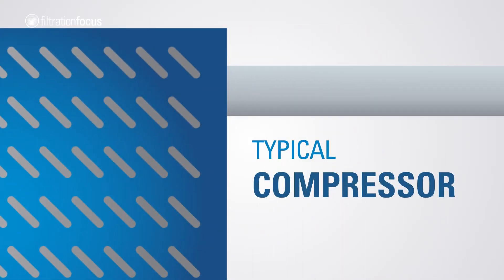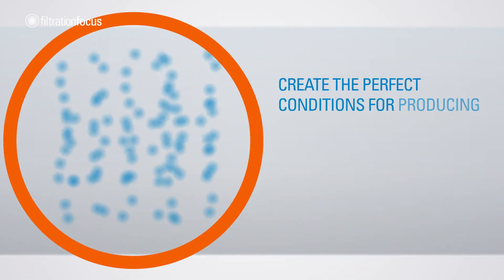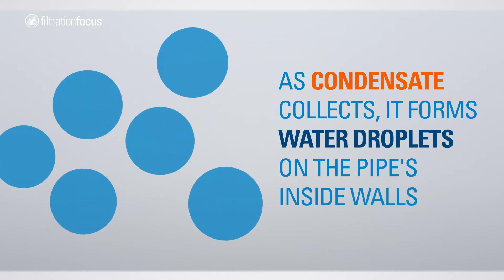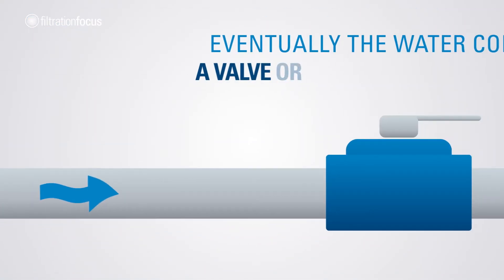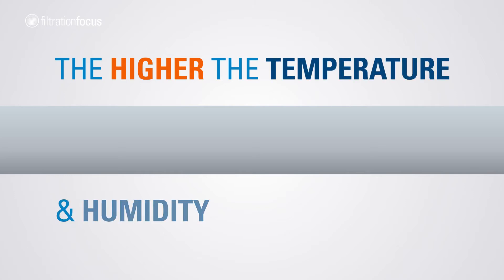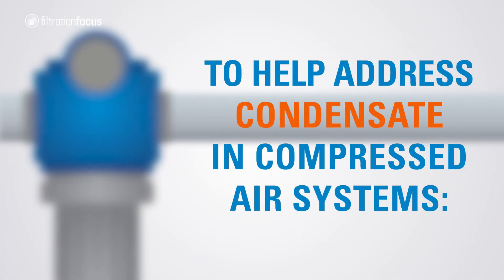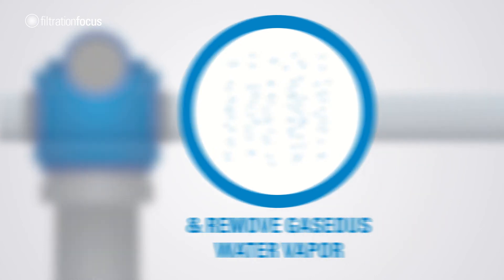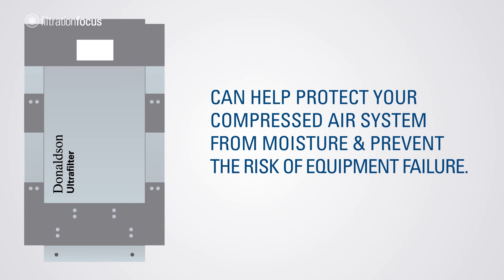Addressing Condensation in Compressed Air Systems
“How do I get condensation out of an air compressor?” is a common question from those experiencing the harmful effects of moisture in compressed air systems. Air drying technology can help reduce condensation by cleaning and drying the air before it enters the air compressor. Learn more about the consequences of condensation in air compressors and how air drying technology can minimize this risk